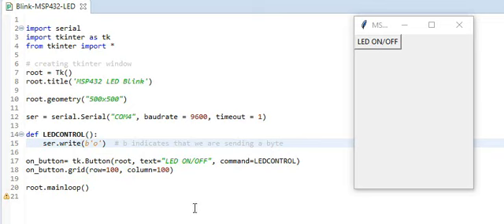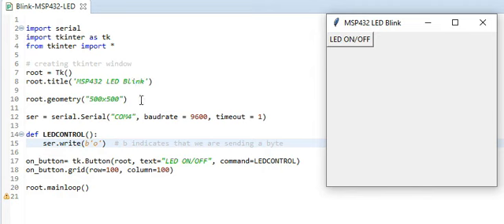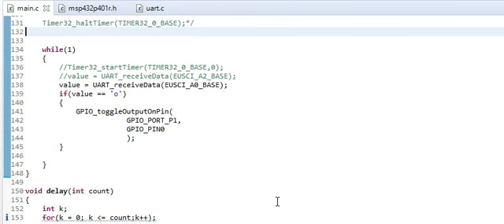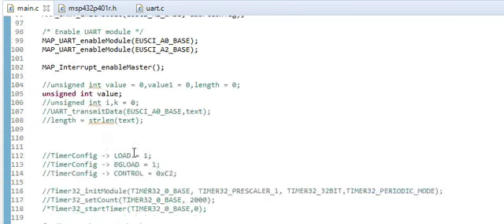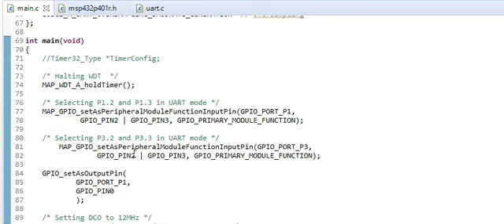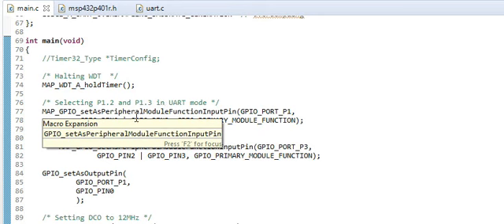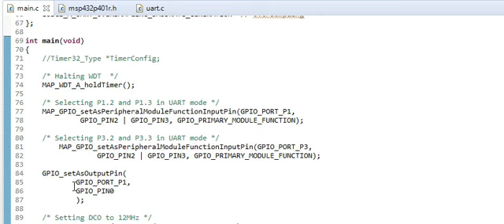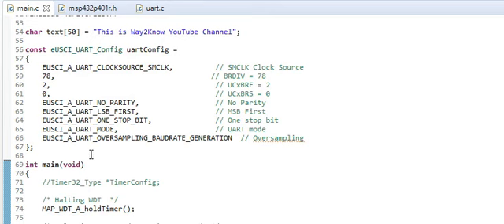Blinky LED on MSP432 with tkinter | using tkinter in Python | serial data output from python